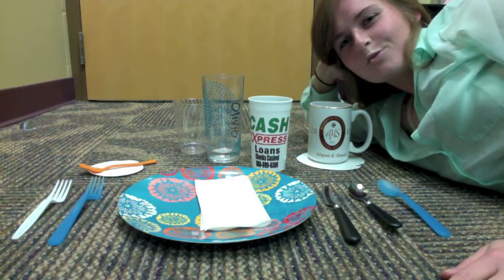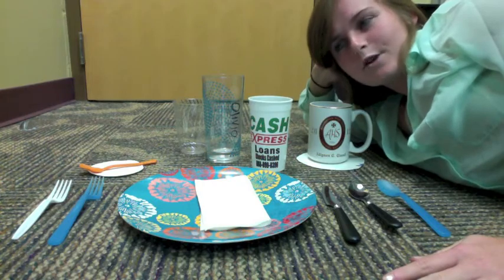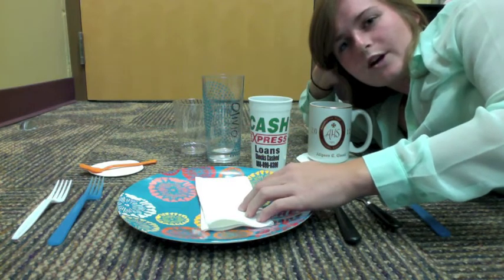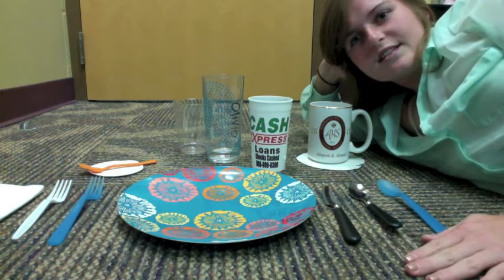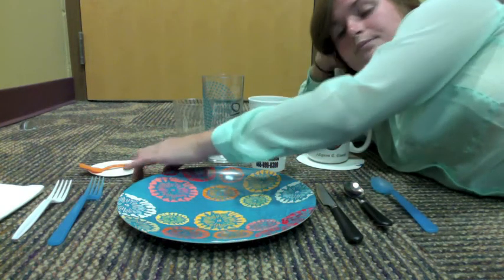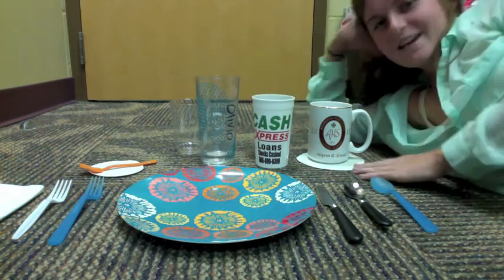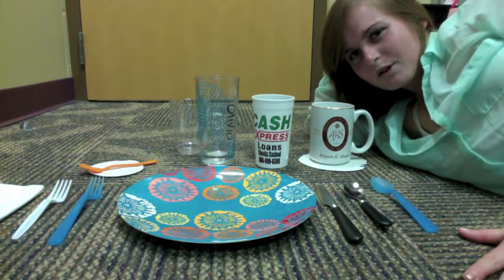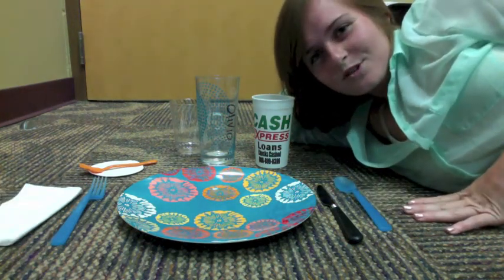Ashton Demonstrative Vlog